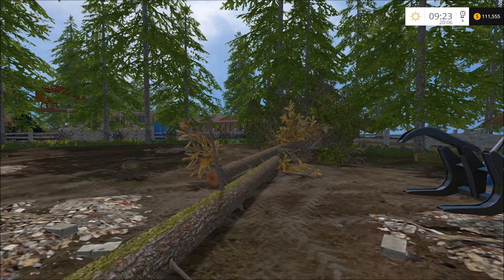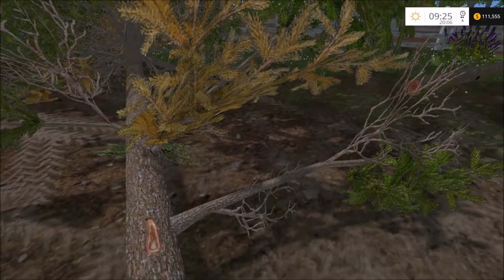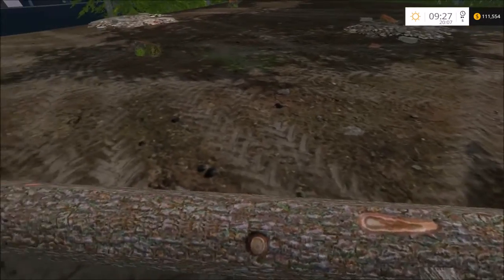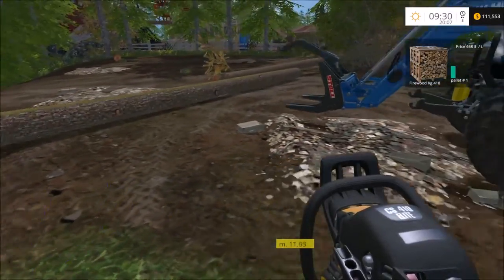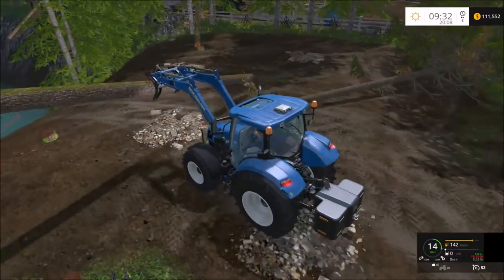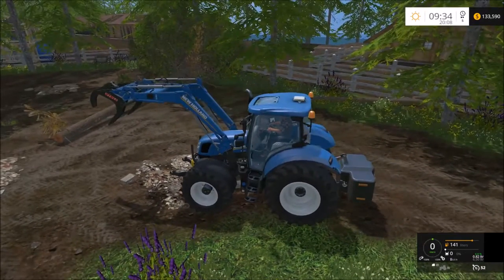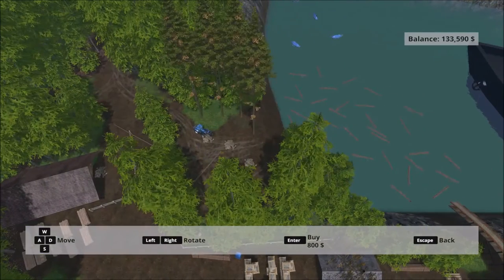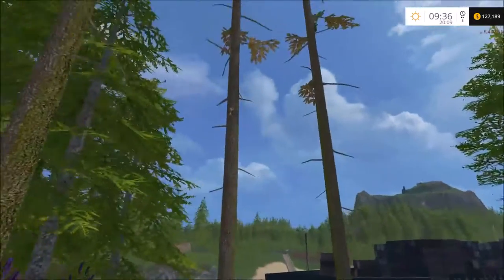Farming Simulator 15 | Placeable Fir trees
I review these great placeable fir trees.  They look realistic, fall nicely and are 38m tall!  A definite must have for your mod collection.

I don't know where the original link is from but I found it here on modhub

Have fun!